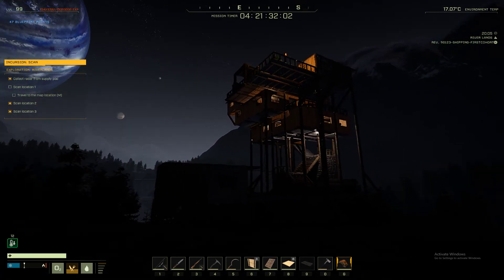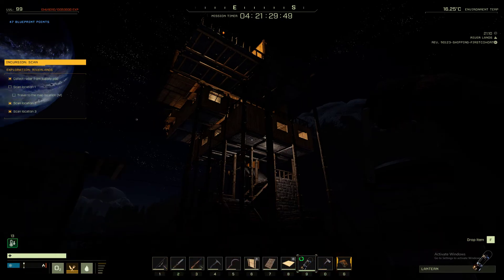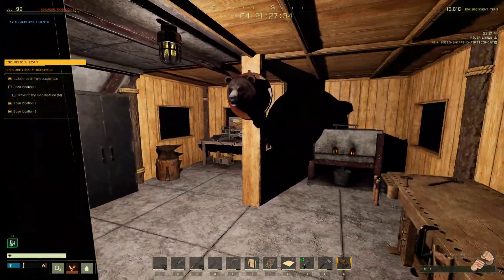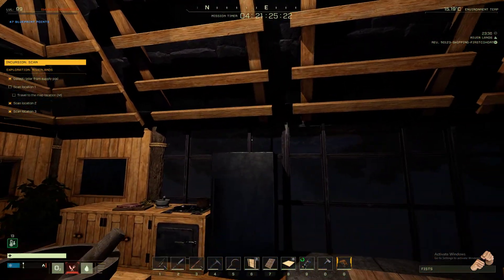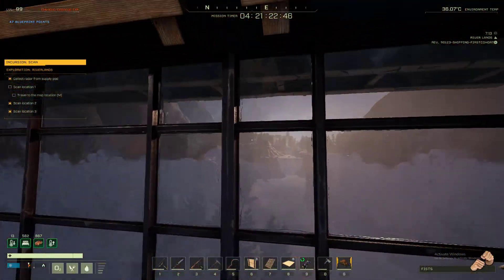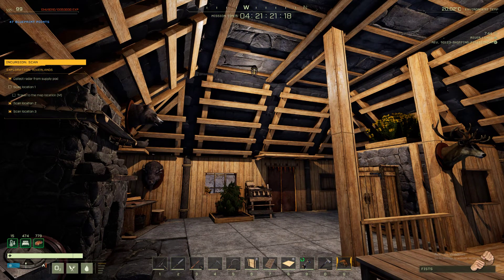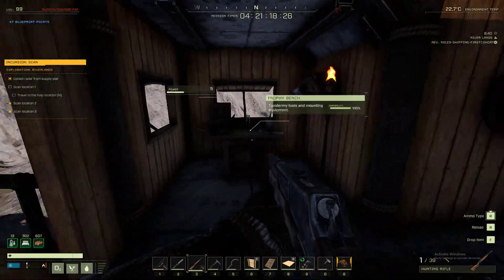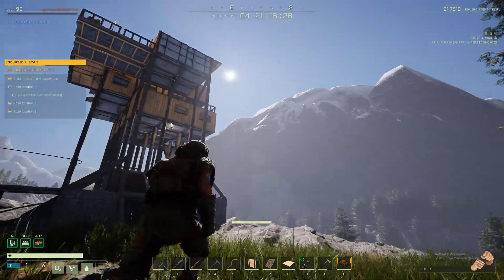ICARUS PENTHOUSE BUILD - not my best lol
Hey peeps, check out this new build im dubbing it the PENTHOUSE BUILD lol idk, its not my fav. But let me know what you think!
for the ICARUS MAP with cave locations